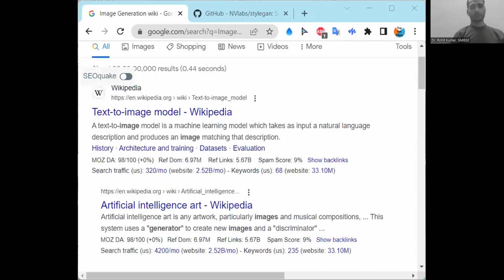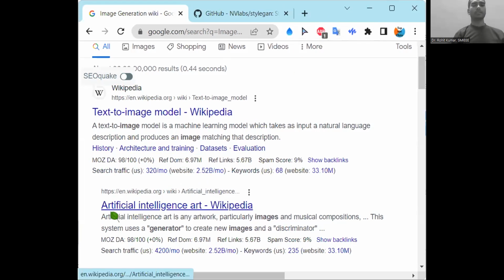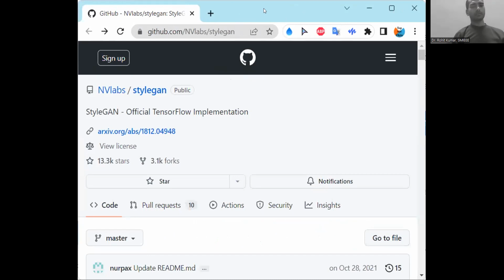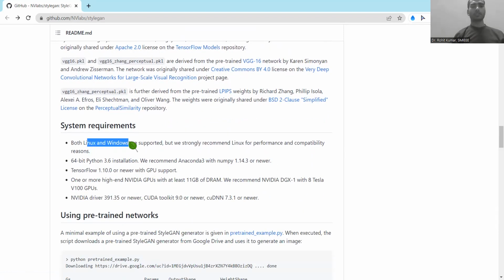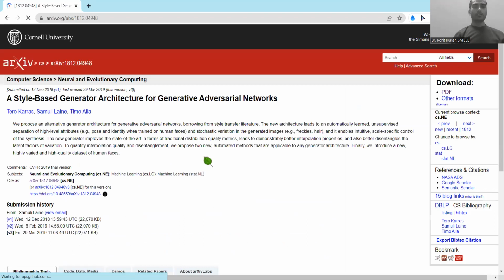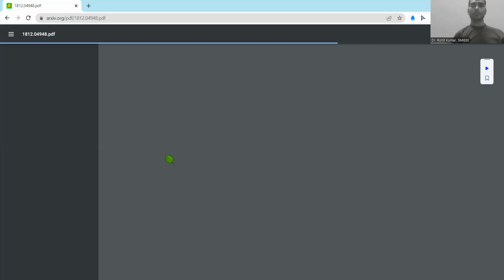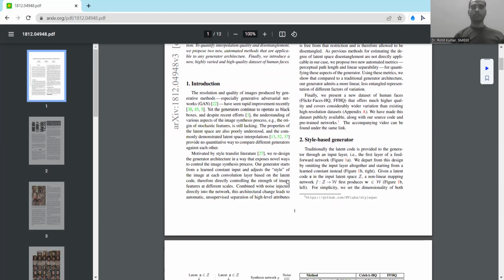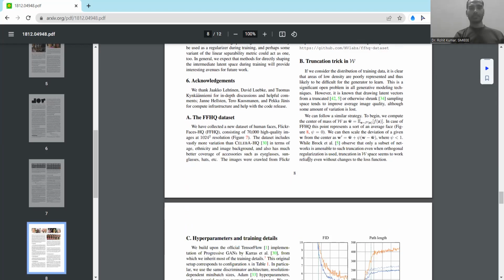Image generation: Basics and Key Details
Image generation offers a variety of ways to engage with images, such as from scratch creation of images based on text prompts, changes of existing photos based on fresh text prompts, and variations of existing images.
This article explains the fundamentals of image creation.